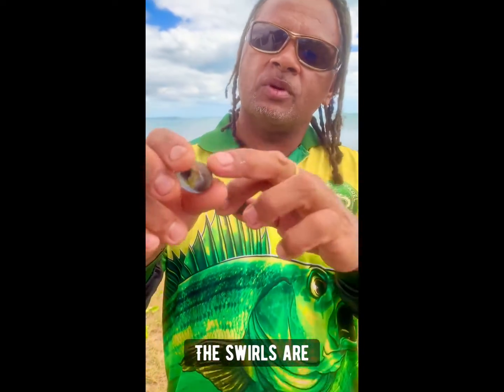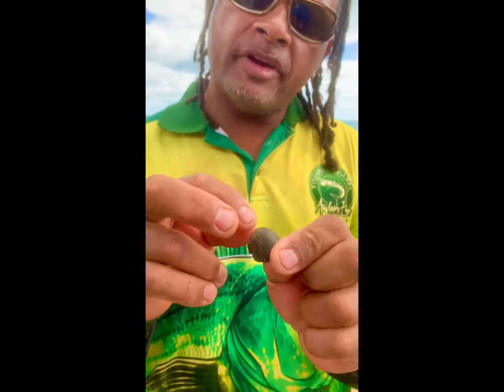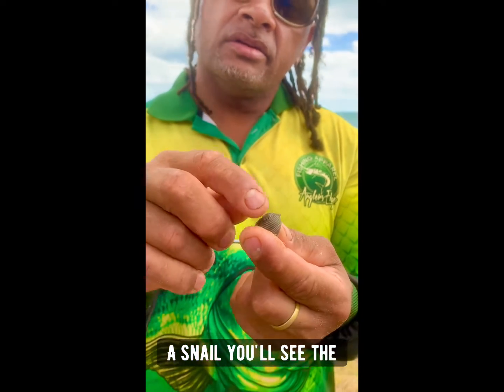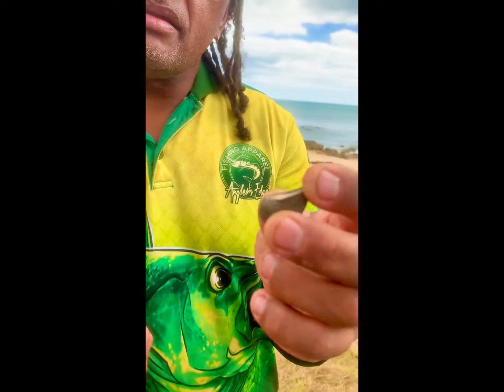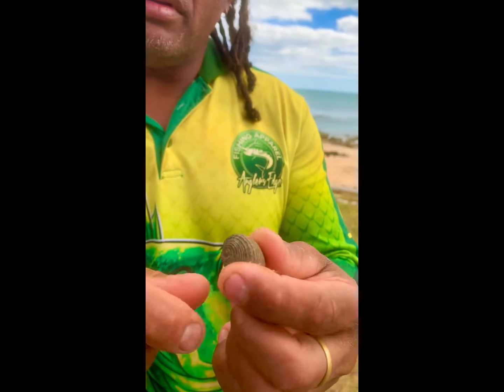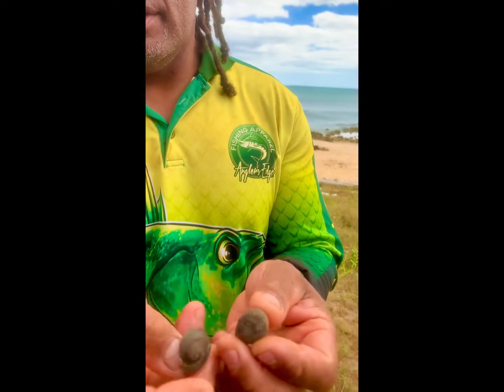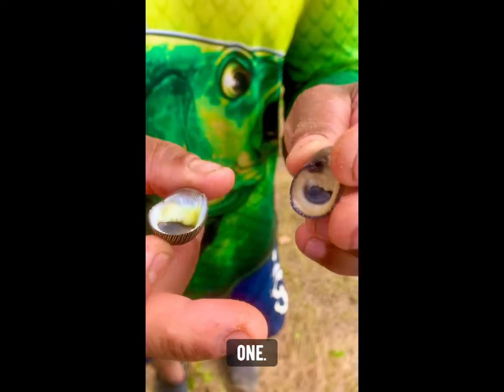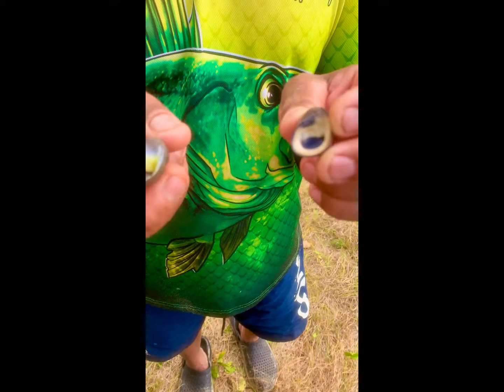HOW TO TELL BETWEEN A GOOD AND BAD PERIWINKLE!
Tip's and Trick's today Veno is explaining the diffrence between a good and bad periwinkle.

"YO"
Tash + Veno
No Worries Lifestyle.